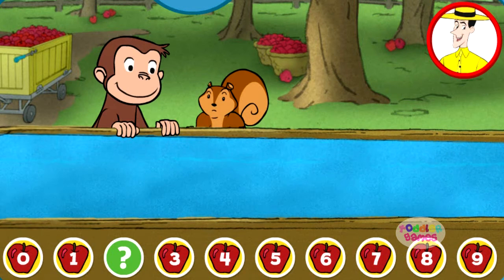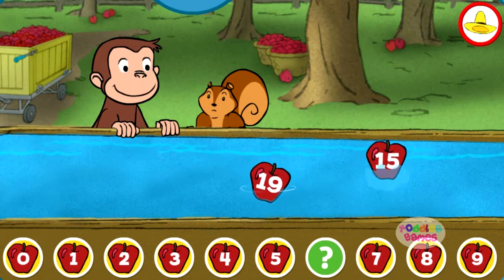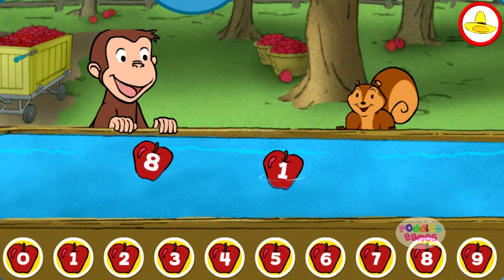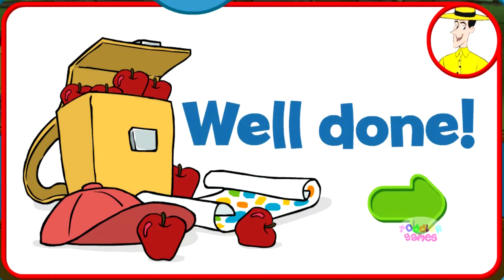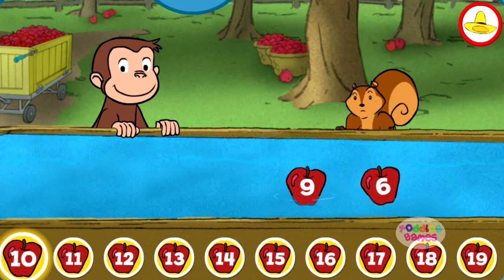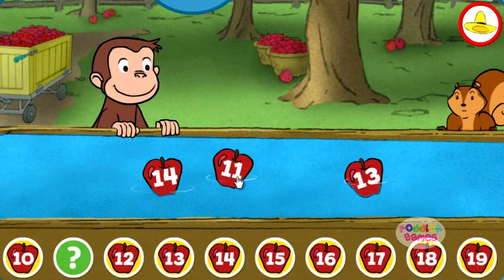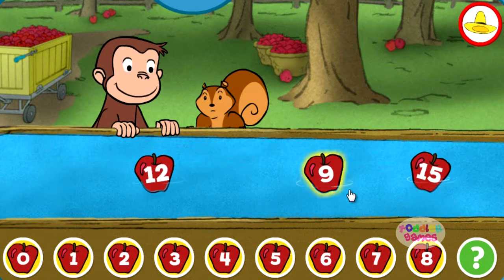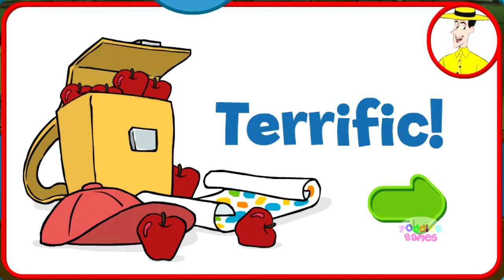Curious George Apple Picking | Fun Toddler Guessing Game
Welcome and dive into the world of toddler games. Apple Picking is a fun toddler guessing game that is not only free to play but also an educational number game. It can also be played by preschool kids or older because of it's very enjoyable interactive features. Play now and have fun!

Toddler Games - What Color Is It? Learn Colors, Teach Colors